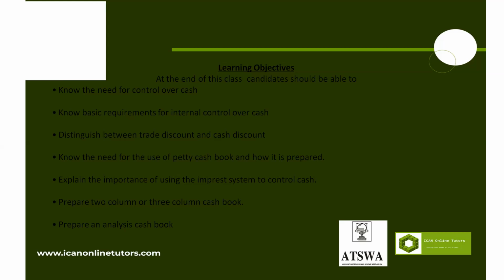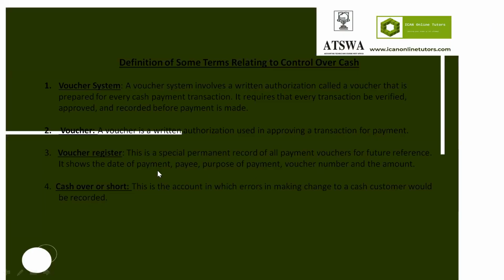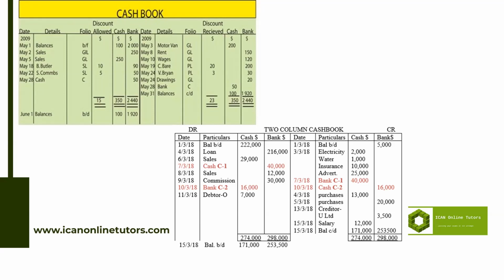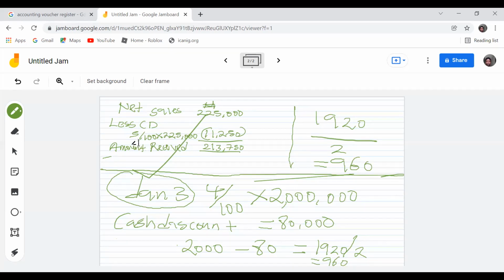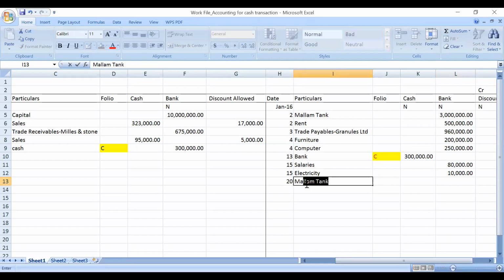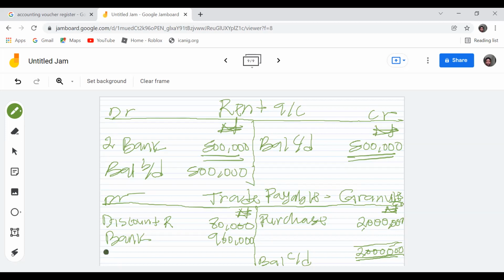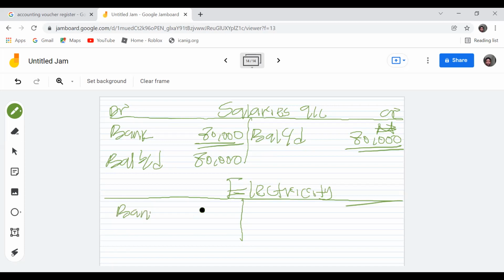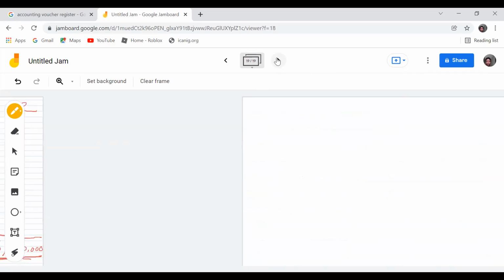BAPS - Accounting for Cash Transaction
If you wish to have all the video lectures, kindly register or chat/call admin on 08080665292 or 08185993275.

This is part one of the basic accounting processes and system ATS 1. The tutor took comprehensively the topic: Accounting for Cash Transaction. In this video lecture, you will Know the need for control over cash, Know basic requirements for internal control over cash, Distinguish between trade discount and cash discount, Know the need for the use of petty cash book and how it is prepared, Explain the importance of using the impress system to control cash.

This video lecture is for those that are preparing for the exams of Accounting Technician Scheme West Africa and it is relevant to those in ATS 1. Also, the video lectures can be used by undergraduate students in universities, polytechnics, and other higher institutions.